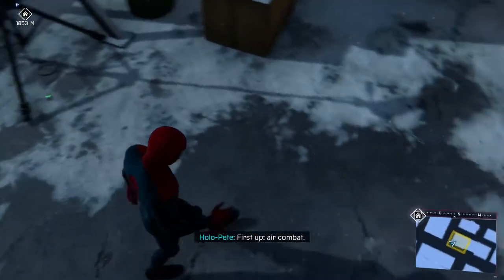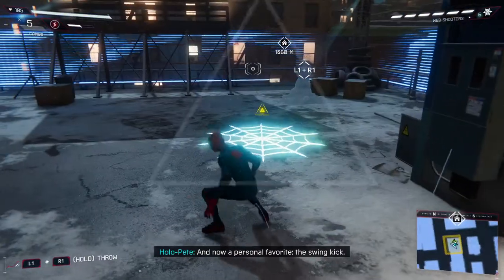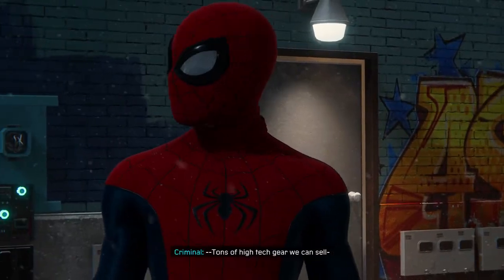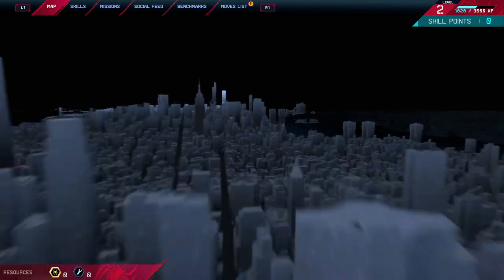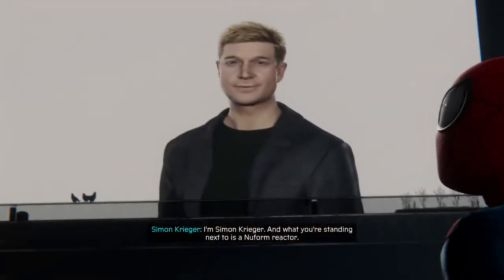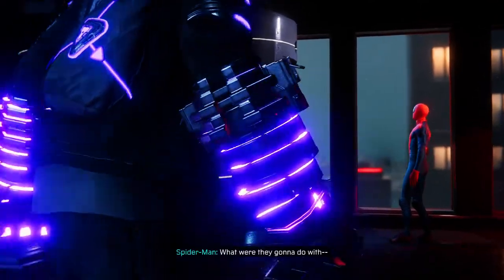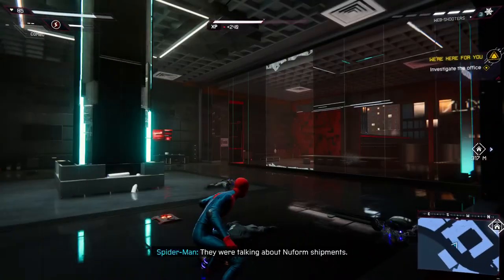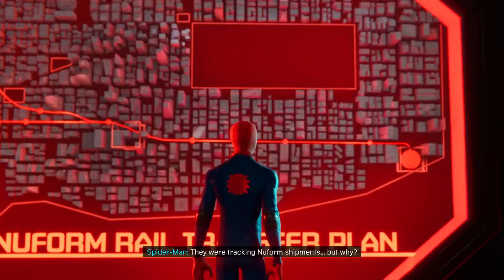Marvel's Spider-Man: Miles Morales | GAMEPLAY WALKTHROUGH PART 2